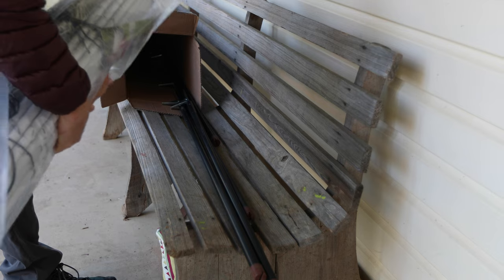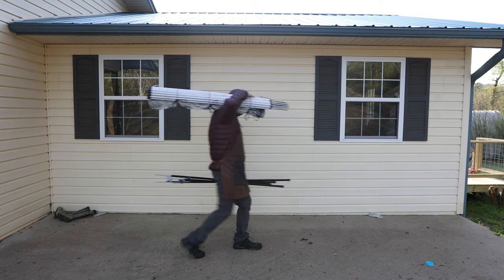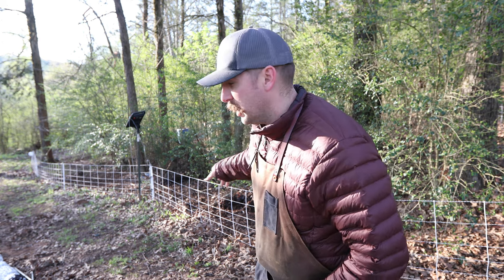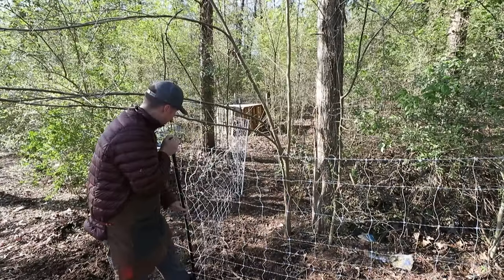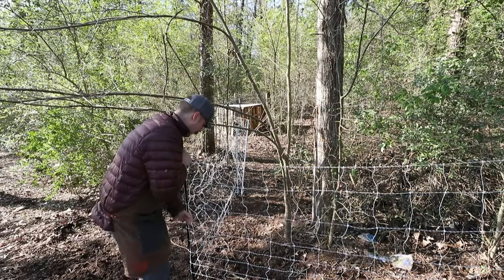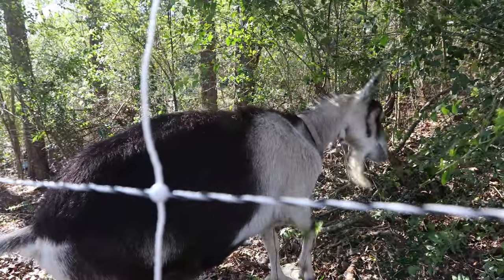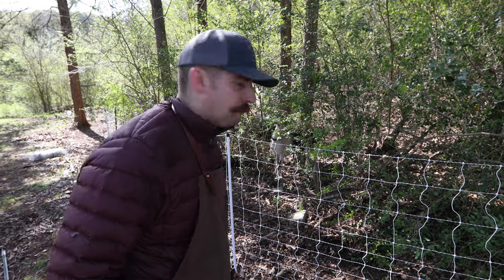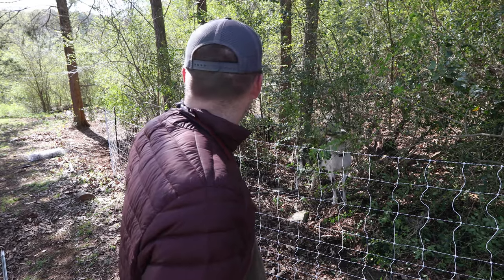EASY Goat Fencing SETUP!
Setting up our PermaNet 10/48/6 Electric Netting for our goat!

The 10/48/6 is currently out of stock. The link below a shorter option.

PermaNet 48" H x 100'L
48" FiberTuff Fence Support

Our Pig Fencing

Premier PigletNet Plus 11/30/3
Premier Pig QuikFence